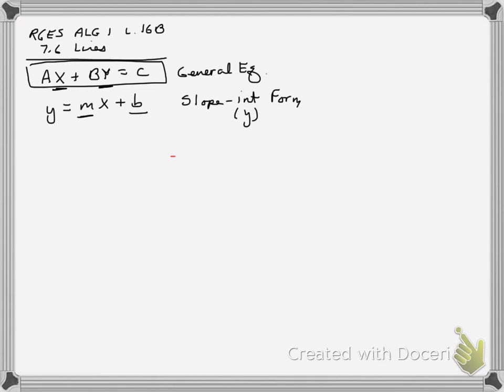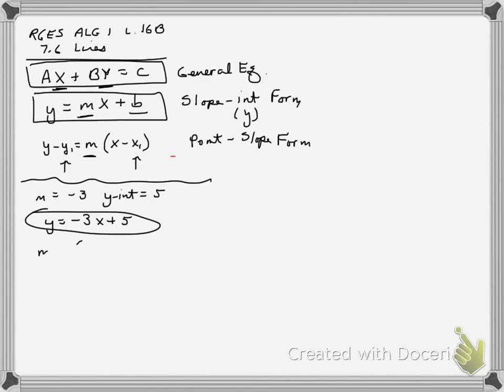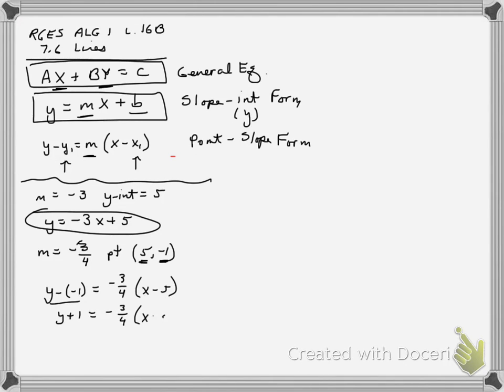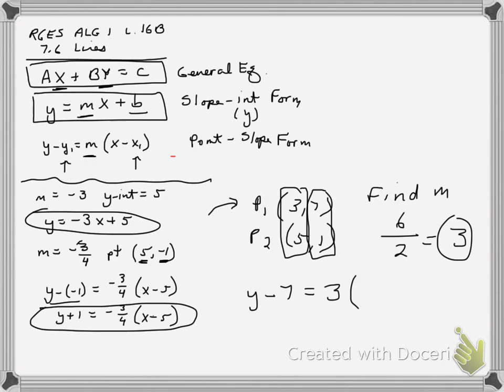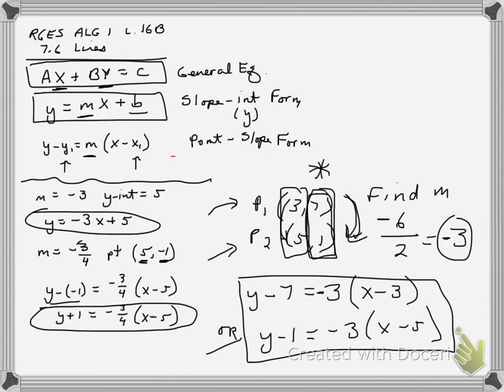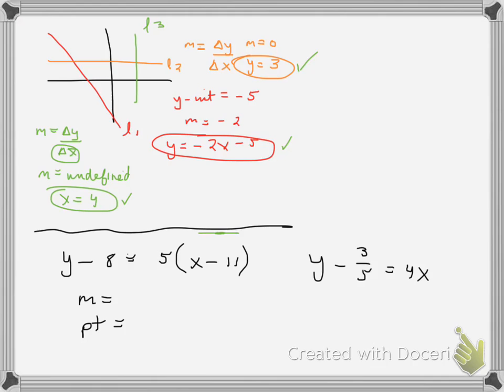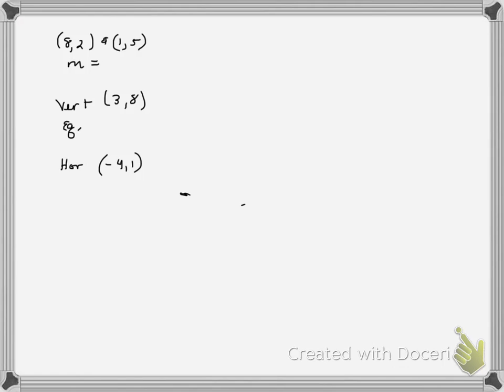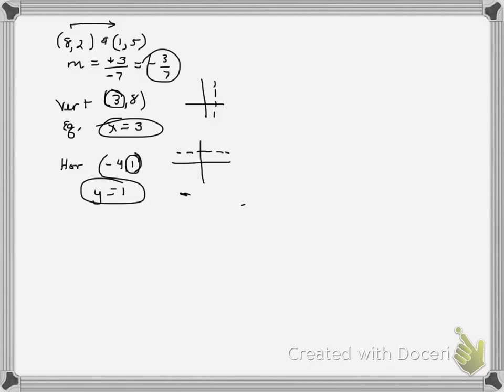RGES ALGEBRA 1 L16B 7.6